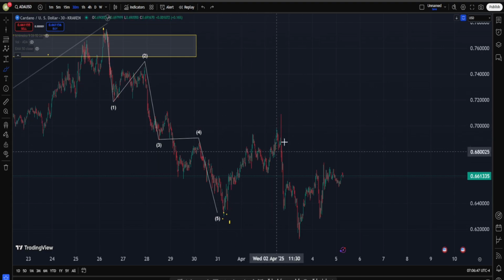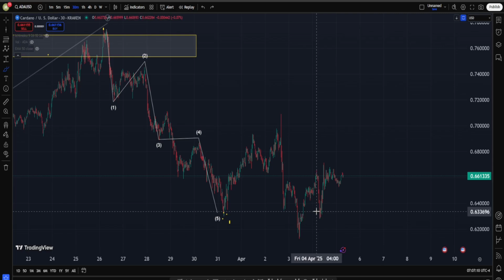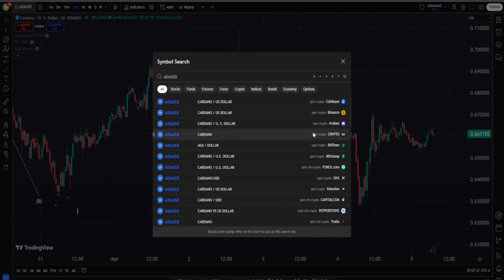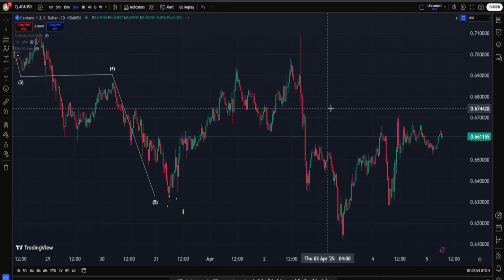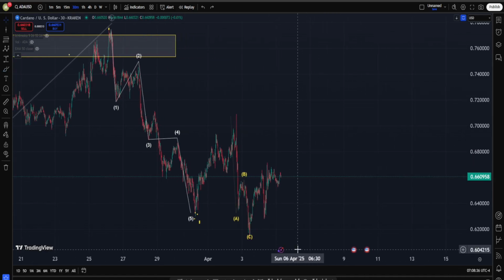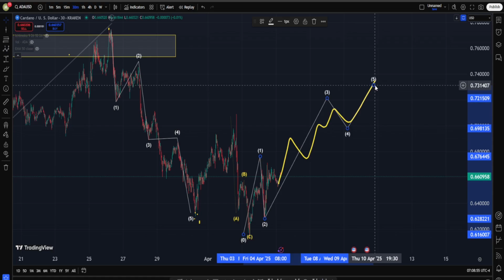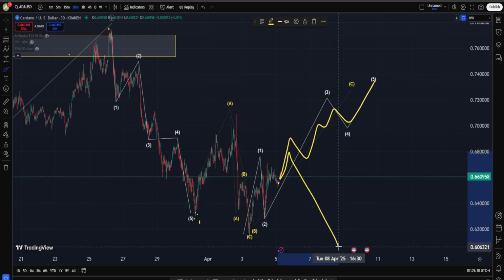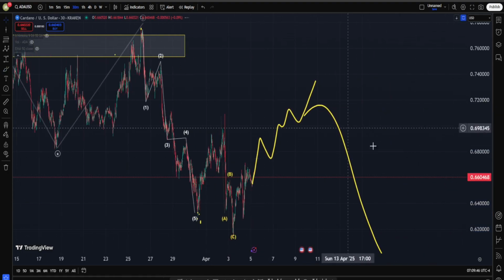CARDANO Might Go Up But Be Careful, It Might Be A Trap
CARDANO PRICE PREDICTION -CARDANO Might Go Up But Be Careful, It Might Be A Trap - CARDANO TECHNICAL ANALYSIS -ADA NEWS  :

In this video, we take a closer look at Cardano's recent price action and the short-term chart structures that are shaping up. After another drop in the last 48 hours, the big question is: has ADA hit its final bottom, or is there more downside ahead? We’ll analyze key patterns and discuss what the next move might mean for Cardano’s future. Is this just a correction, or could we see another impulse wave?

This technical analysis focuses on sustainability of CARDANO's price action in the medium time frame. It examines both risks and opportunities.